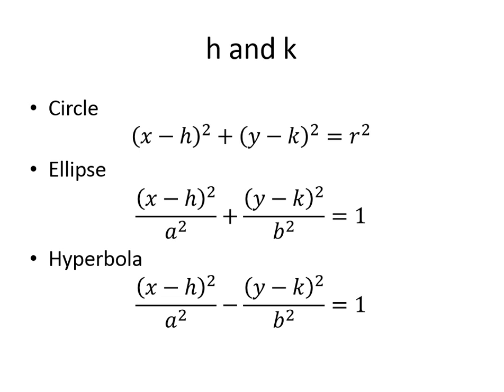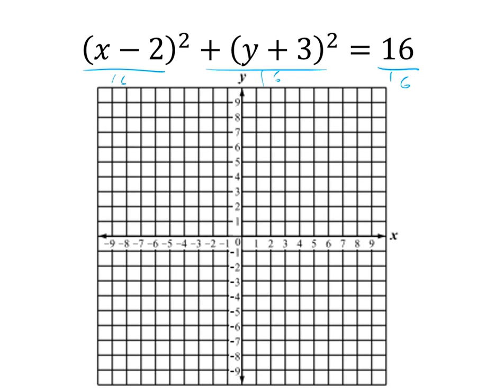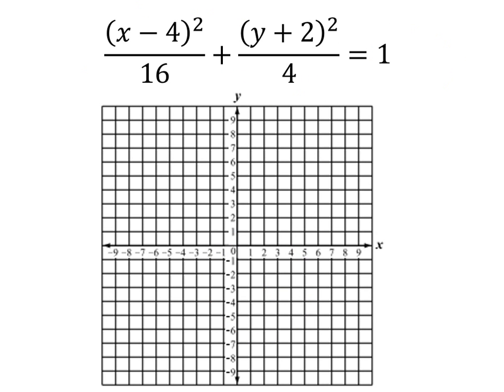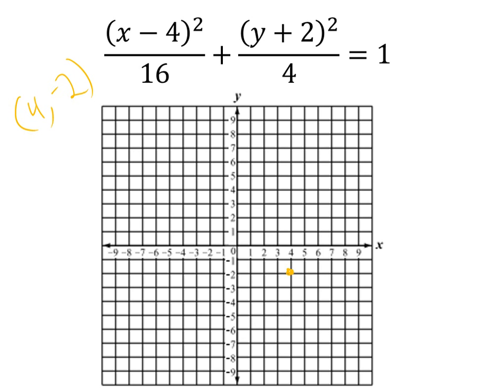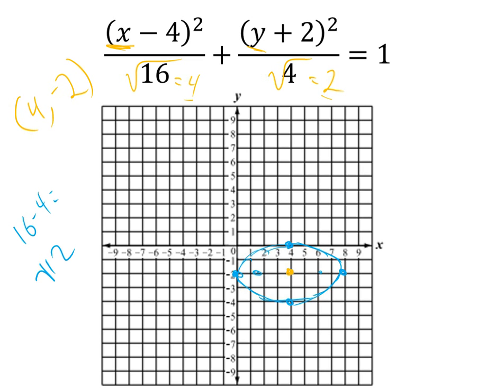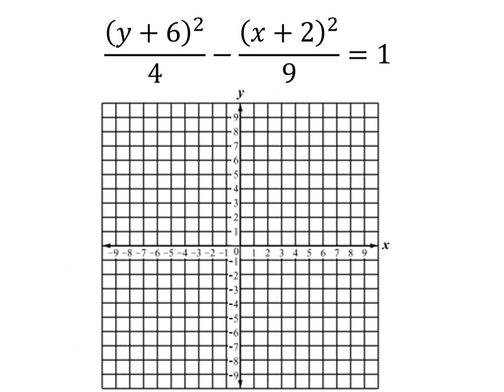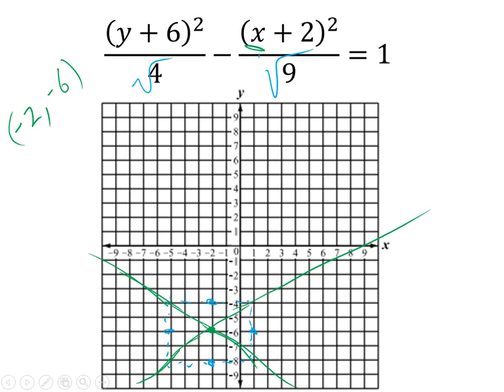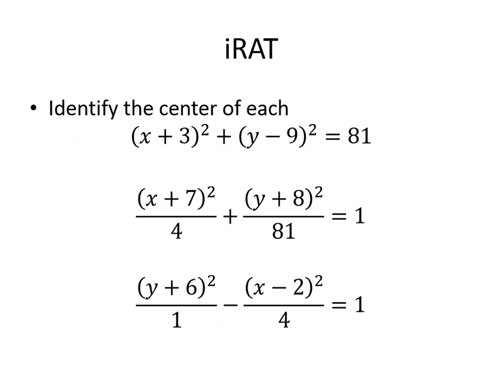Translating Conic Sections